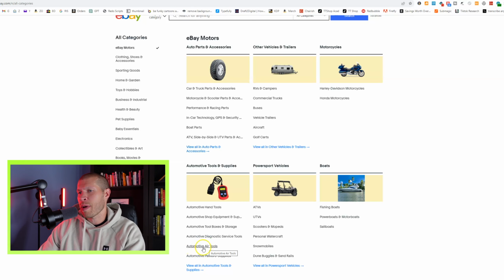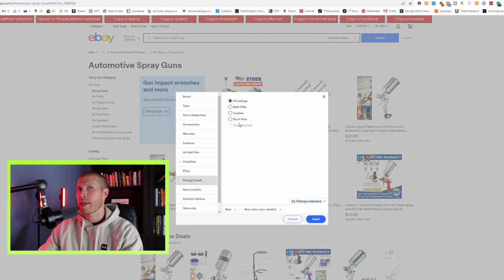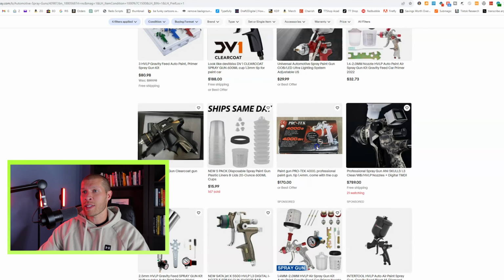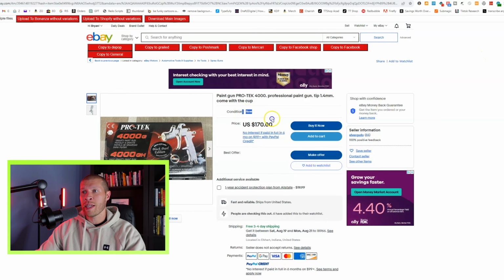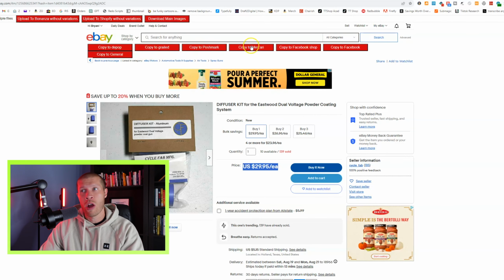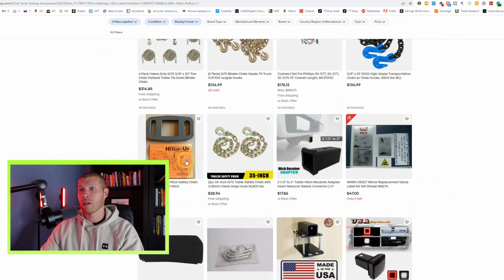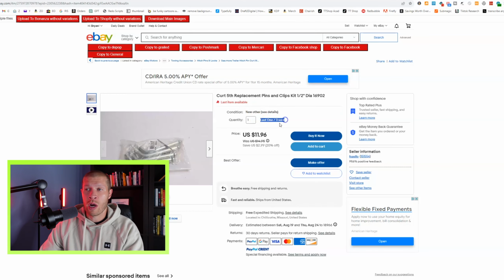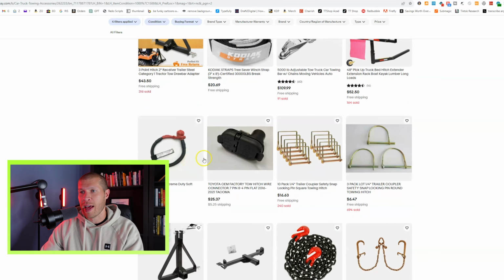Avoid Dropshipping Products Like THESE if you don't want IP Complaints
^ Use Code GUERRA